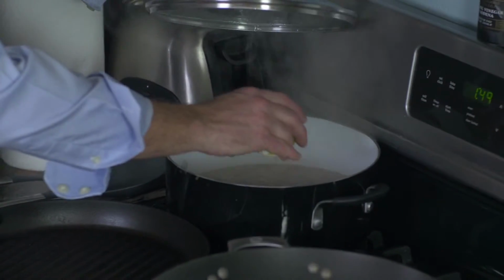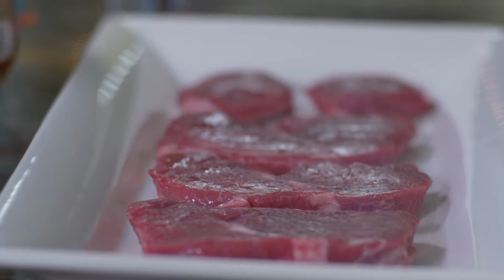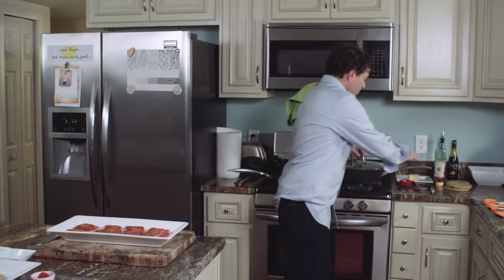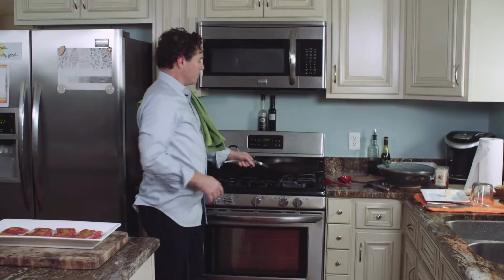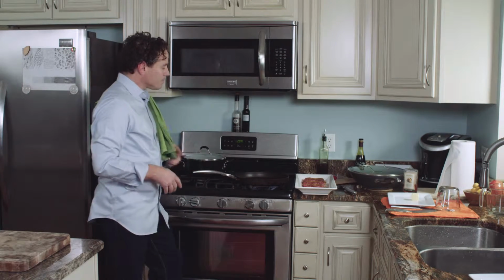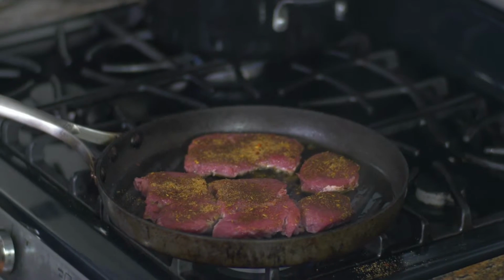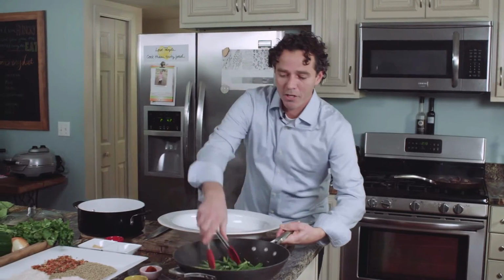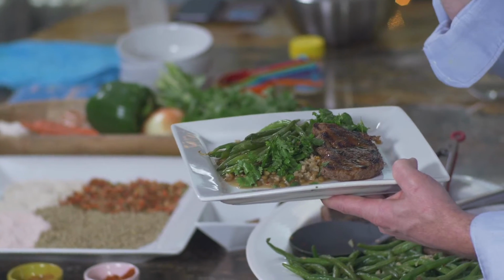FCE Cookbook: Jerk Steaks & Green Beans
Taste buds are important. What you feed people and how you feed people is just as important as feeding them. At Feeding Children Everywhere, we encourage creativity- and that goes for our meal as well. Our Lentil Casserole is being shared all around the world and we believe our meal should be as versatile and diverse as those who receive it. Here are some of our favorite ways to spice up our meal.